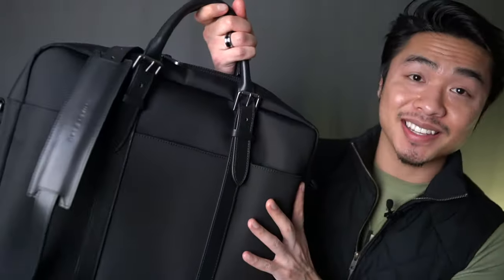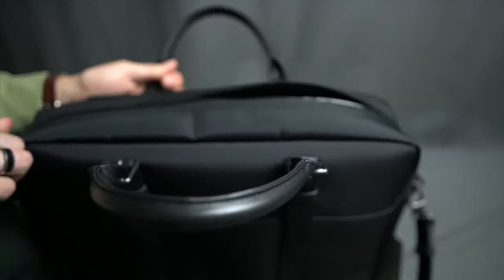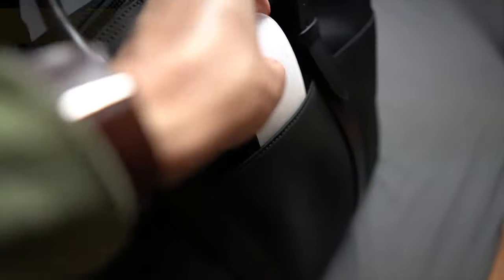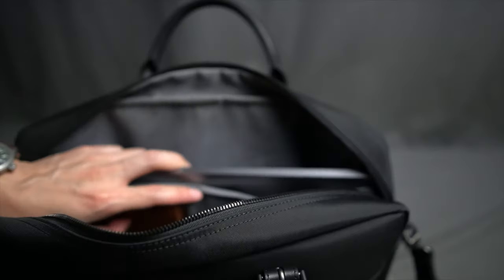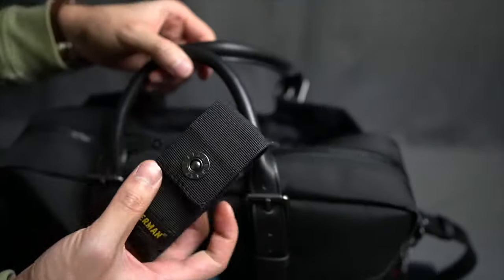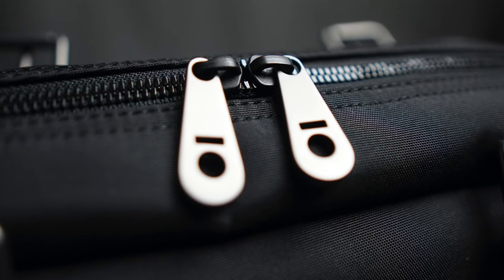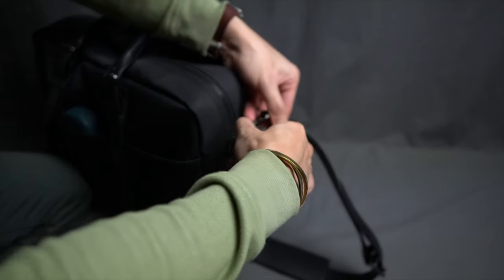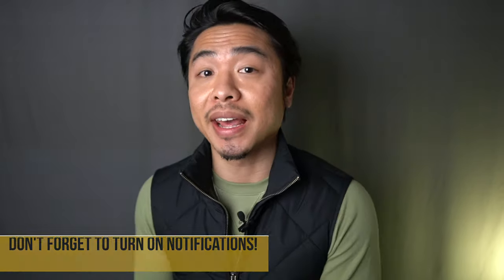STUART & LAU BRIEFCASE Unboxing & First Look (The Cary Briefcase)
Every man can use a good commuter briefcase in his life. Stuart & Lau is a DTC company that crafts products for the modern man in motion. Currently they offer backpacks, briefcases, bags and accessories.

In this video, Khoi unboxes and gives you a first look at The Cary Briefcase, a Stuart & Lau original.

Big thanks to Stuart & Lau for sending The Cary for me to take look at.

✖My Gear

18-135mm Lens
90mm Macro Lens
16mm Sigma F/1.4
Camera Strap
Wireless Remote
Camera Slider
Photo Studio Light Box
Pop Up Pod Changing Room

✖Sizing/Stats
Height: 5’6”
Weight: 135 ish
Shoe Size: 7.5

Leave 💼💼💼 emojis in the comments if you see this.